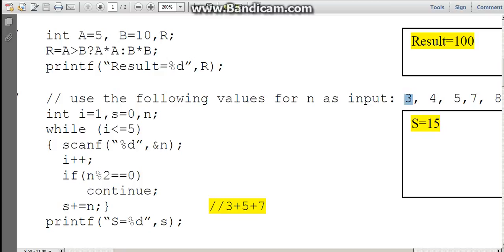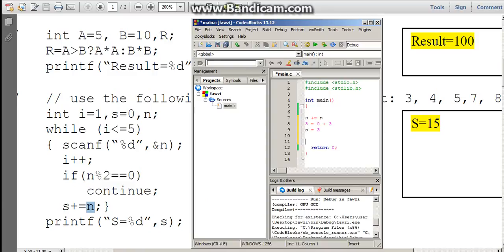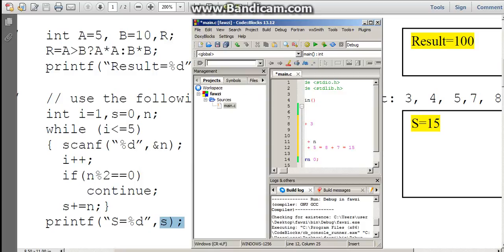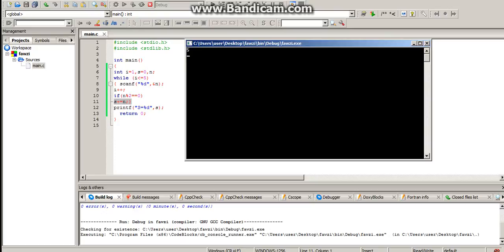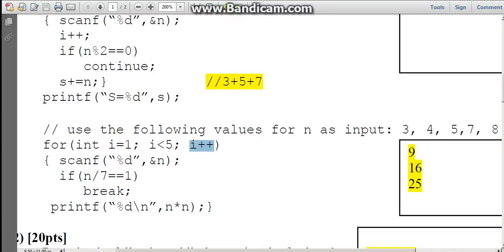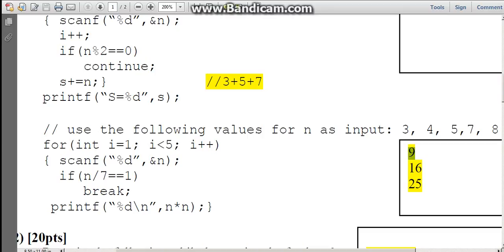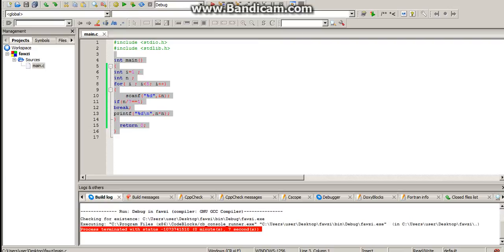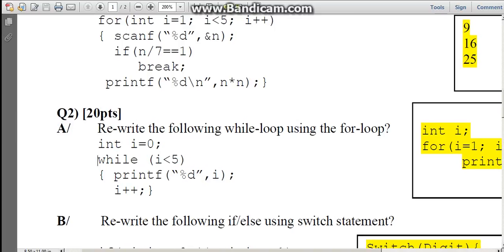1st tutorial part 2